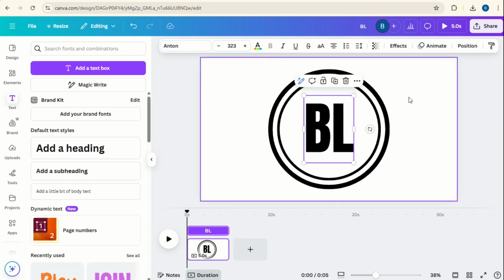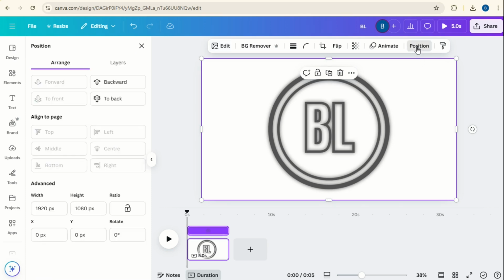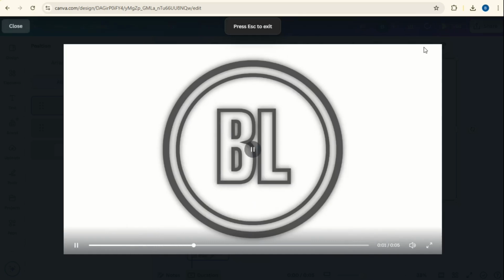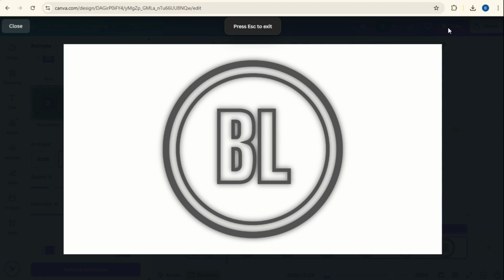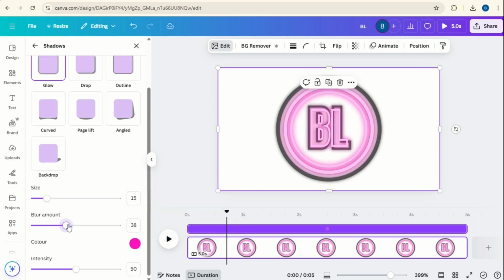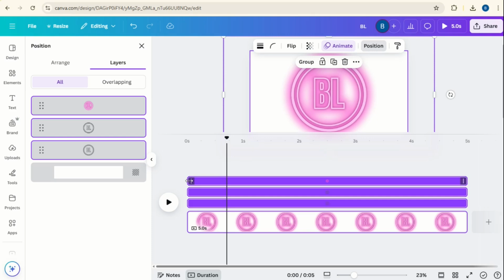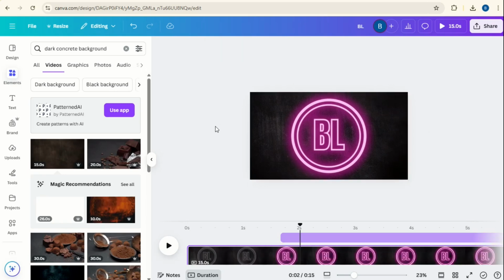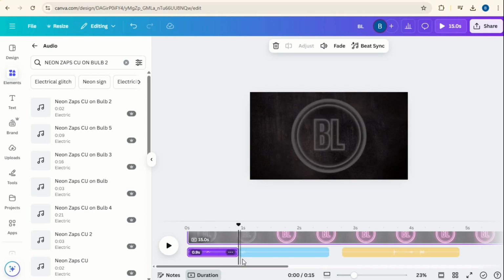Design a Professional Neon Logo Animation in 9 Minutes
Create an epic animated logo in Canva with stomp effect followed by flickering neon effect. Give your business logo an epic introduction with these simple ideas using basic Canva tools. In this tutorial I show you how to animate a logo's entrance sequence and shadow with sound effects, a dramatic background and added neon lights. Give your logo an electric effect by watching this tutorial.